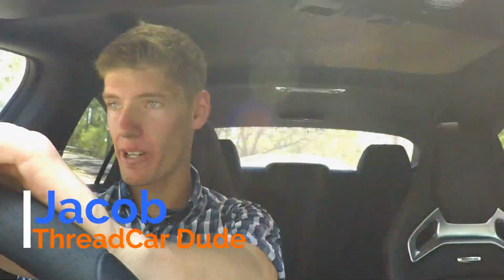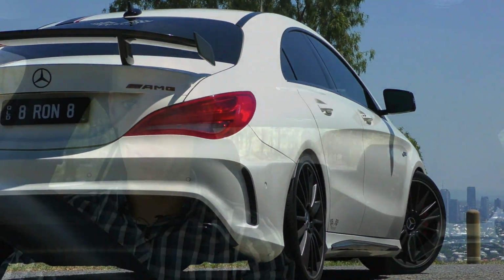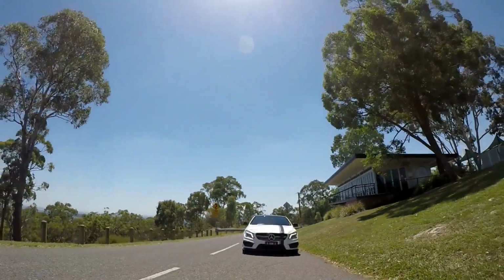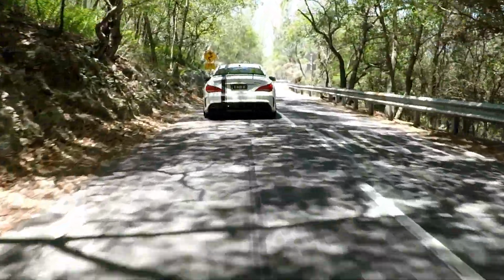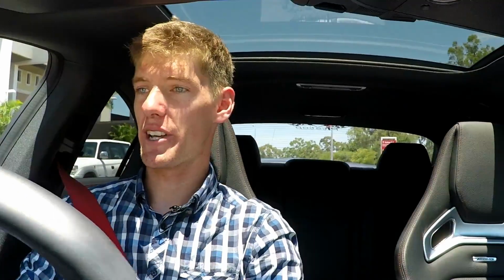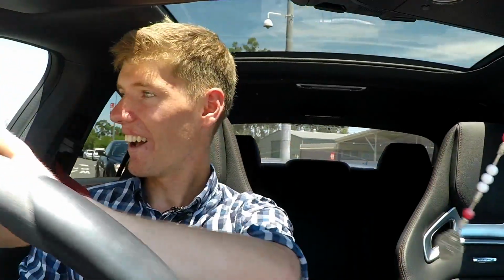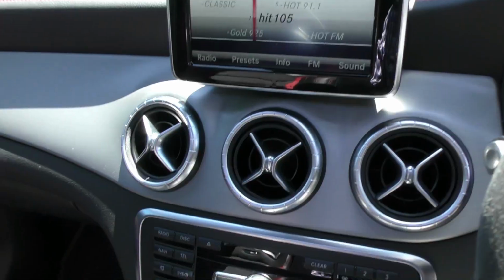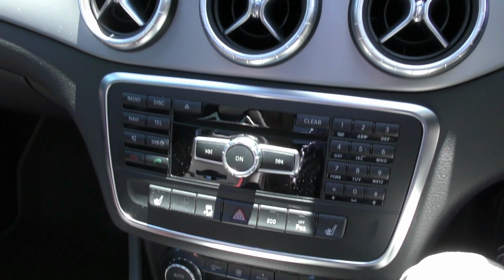2014 Mercedes Benz CLA 45 AMG Review!!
Discover why the Small Car/ Coupe/ Sedan Niche Segment is becoming so popular with the CLA 45 AMG!!